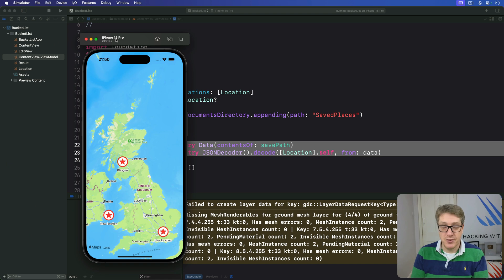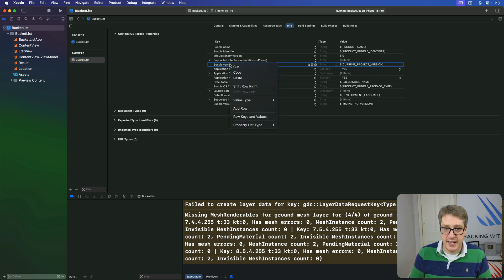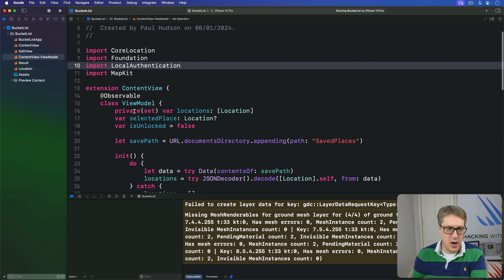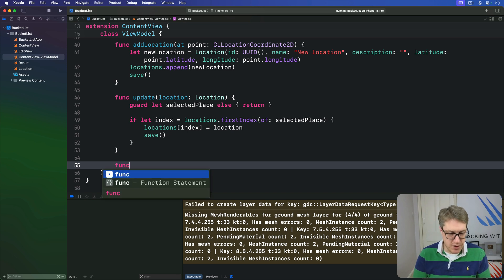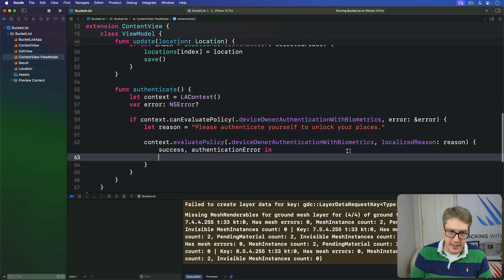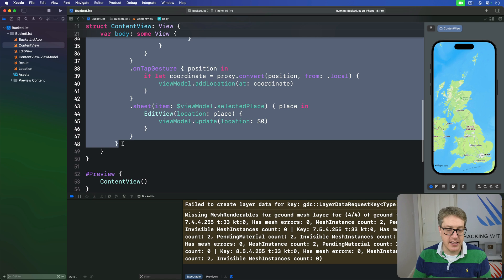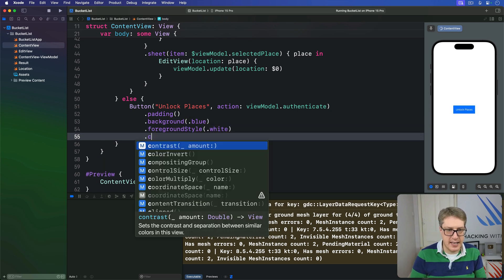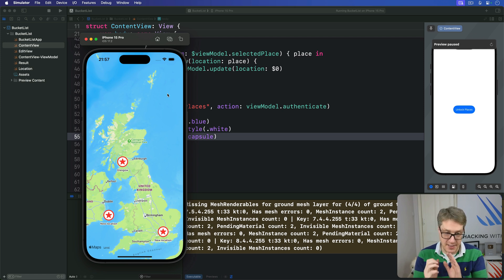Locking our UI behind Face ID – Bucket List SwiftUI Tutorial 12/12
11. Introducing MVVM into your SwiftUI project:
12. Locking our UI behind Face ID: This video